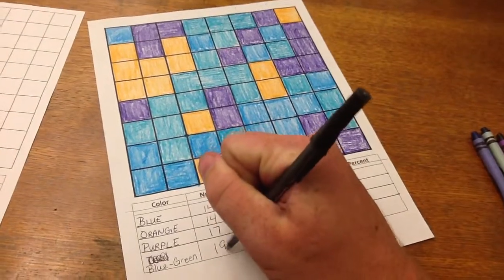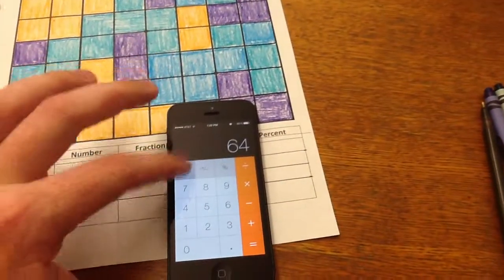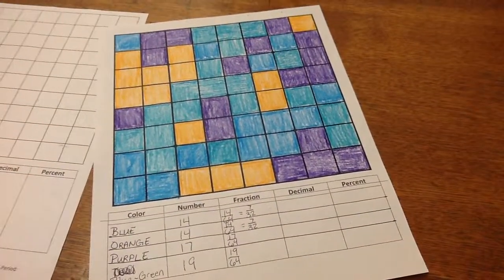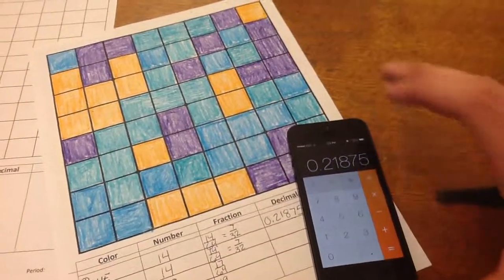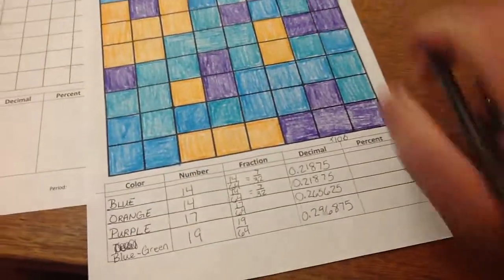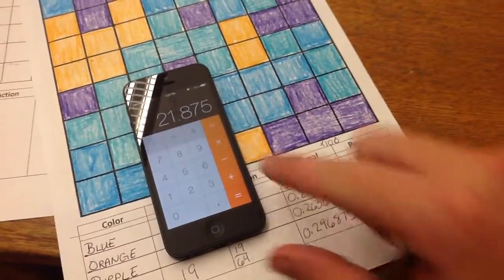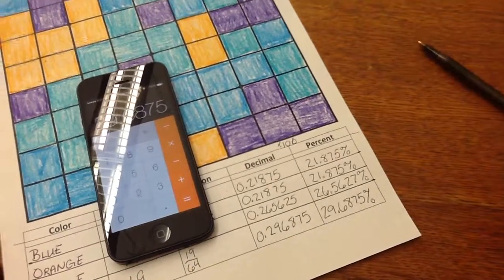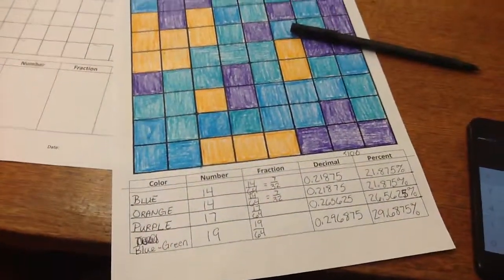Fractions, Decimals, and Percentages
I can create equivalent fractions, decimals, and percents from a set of information.